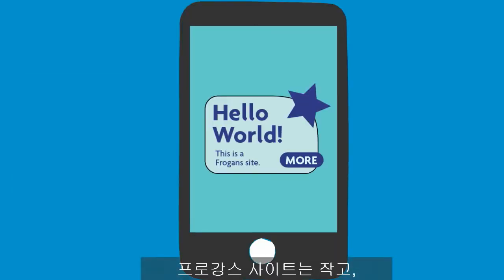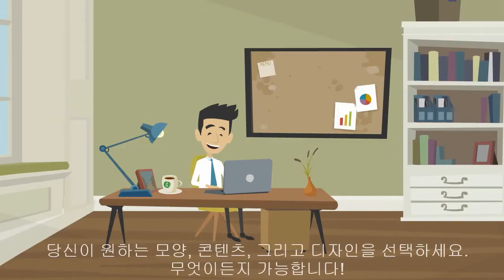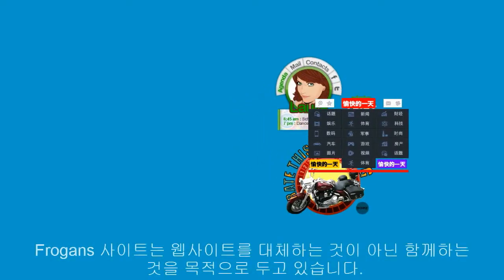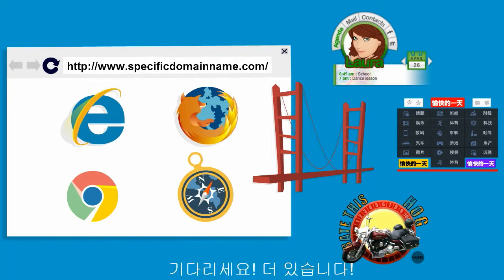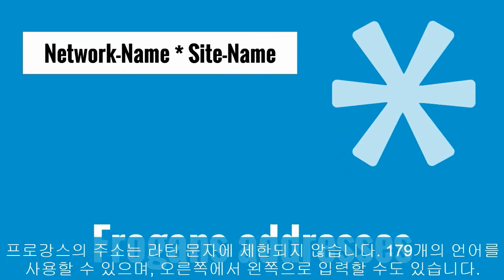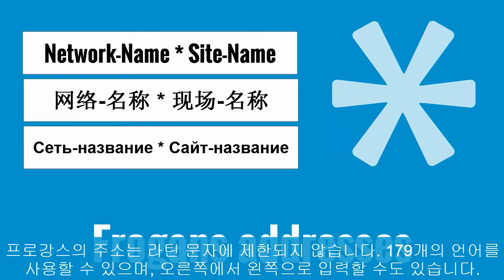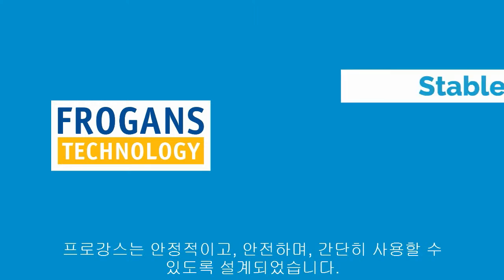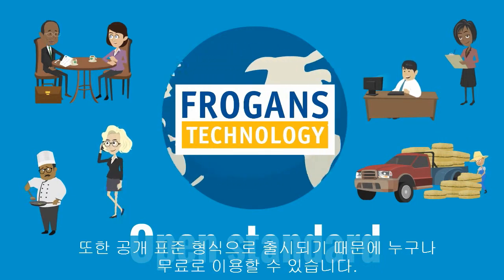프로강스(Frogans) 소개 - Introducing Frogans Technology (English with Korean subtitles)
Other languages: English - Français - на русском языке - 福更斯技术简介 - Español - 日本語 :